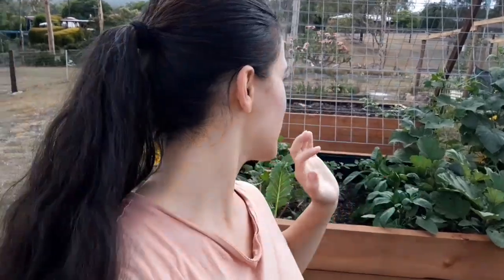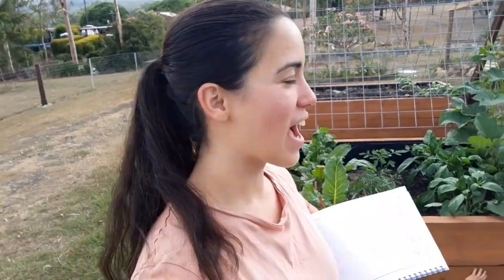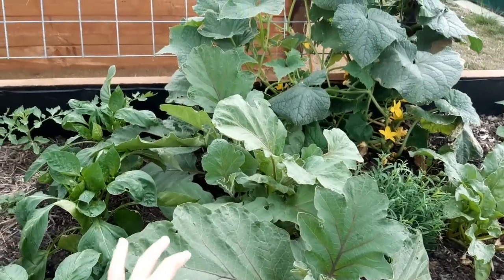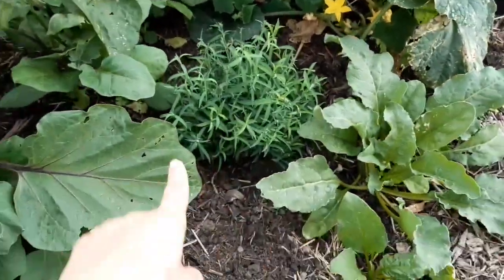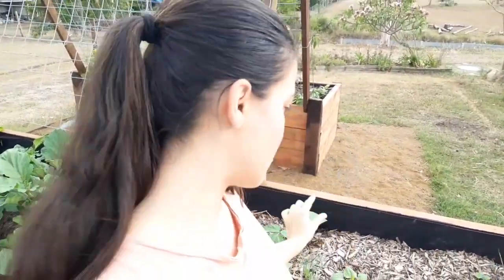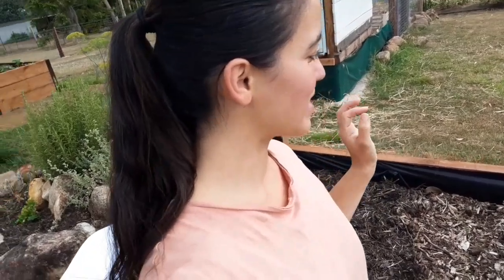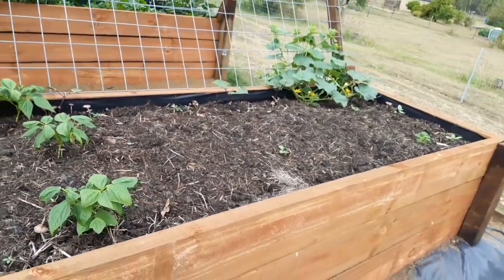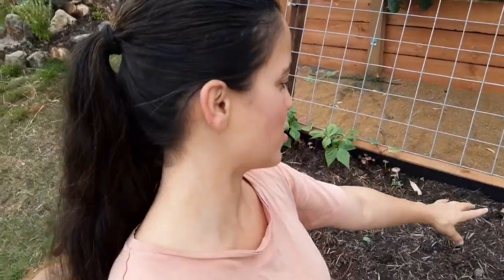Summer Garden Tour | Australian Homestead Garden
Another season of planting and growing is on its way. This year I am trying several new plants which I'm excited to grow.

Summer isn't my favourite time of year to plant I will admit but I do love the beautiful variety and all the trellis plants!

I hope you enjoy this video of my small vegetable garden and what I am currently growing and you get inspired to do the same!